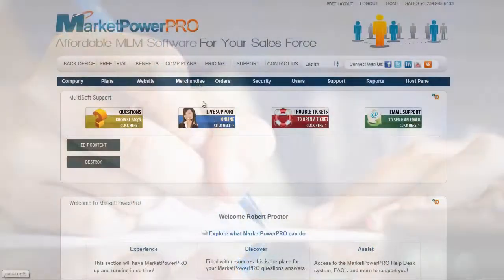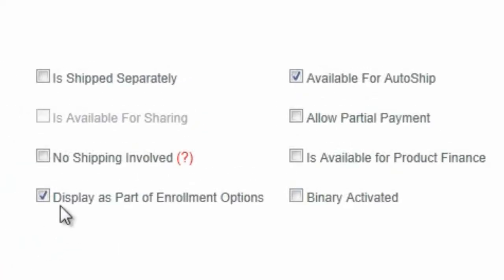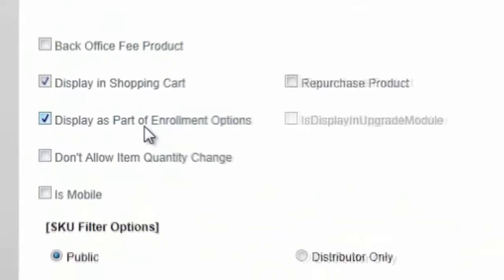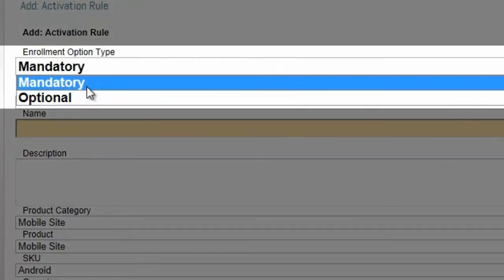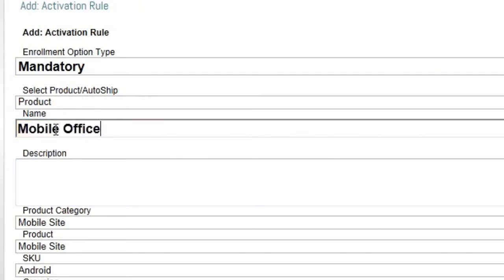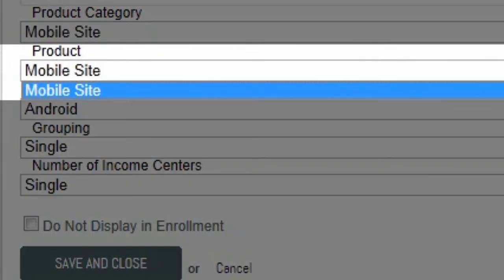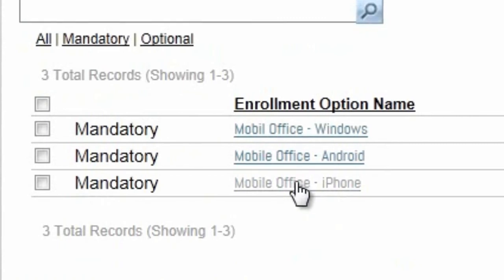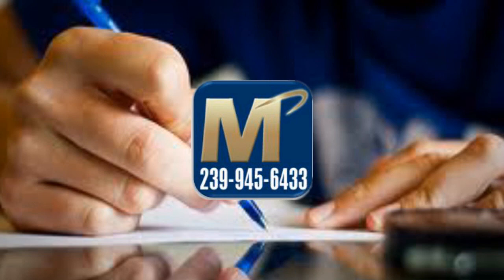MarketpowerPRO MLM Software Enrollment Options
MarketpowerPRO MLM Software Enrolment Options presented by MultiSoft Corporation

Enrolment options allow you to define optional and mandatory purchases for a member when they complete the signup process.

Transcript:
 Enrollment options allow you to define optional and mandatory purchases for a member, when they complete the sign up process. To set up an enrollment option, you must have first correctly defined settings for the product sand the SKUs that you wish to use. On the products page found under merchandise, product management products verify that the display as part of enrollment options check box has been set. While you were there, if you wish to set up an AutoShip enrollment option, ensure that the Available for AutoShip is also set.

 Likewise, verify that the SKUs you wish to use are also set. Either select the SKUs tab if you are already viewing the product that contains the SKU you wish to use or select SKUs under merchandise, Product Management SKUs and select the appropriate SKU from the list. On the SKUs page, ensure that the Display as Part of Enrollment option's checkbox is set. Remember to save and close the pages if you have made any adjustments.

 Select Enrollment Options under the Plans menu and click Add Enrollment Option. The first option is whether you wish to make this item a mandatory or an optional purchase. Mandatory options will be added to the checkout process and may not be removed, a required membership pack for example. An optional item will be displayed with a checkbox for the enrollee to choose as an additional item if they want it. For example, this could be our mobile office app.

 The next option is whether the enrollments option will be a one time purchase or a recurring billing, AutoShip item. Select product if it is a one time purchase. Setting this enrollment to AutoShip will set up a recurring billing for the new member. This may be a regular shipment of a qualifying product, or regular supply of the samples packs, for example. Enter a name for this enrollment option. This is displayed to the enrollee as part of the enrollment process. The option name must be unique. From the Product Category drop down, select the product category you wish to use. Then select the products from that category. Remember, if the product is not displayed in this drop down list, go back to the products page and set the Display as Part of Enrollment option is checked. In the same way, select the SKU for the chosen product.

 The next drop down, grouping allows you to define a number of SKUs that are mutually exclusive. As an example, we have created a product called Mobile Site. This is available as an iPhone app, a Windows app, and an Android app. You may create three enrollment options that are part of a group. When the enrollee goes through the enrollment process, they will be offered the opportunity to select only one of the three versions of the app. If this is a mandatory option, they must choose one. If it is an optional enrollment option, they may choose one of the three apps as an optional addition to their membership purchase.